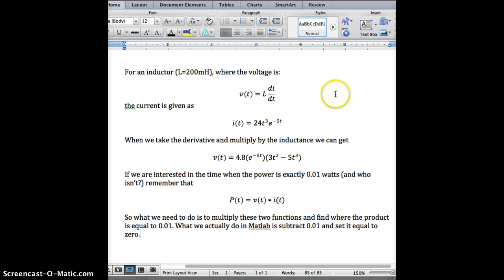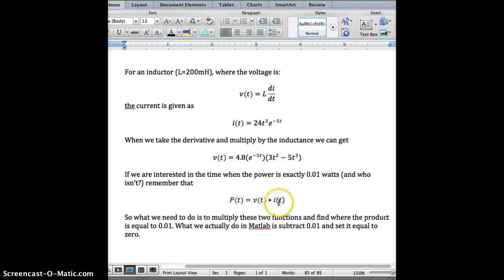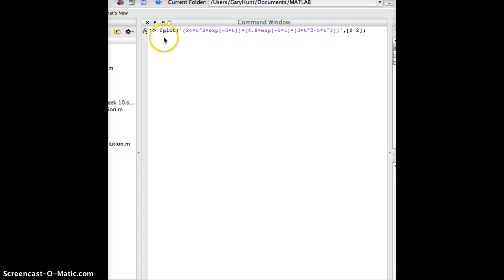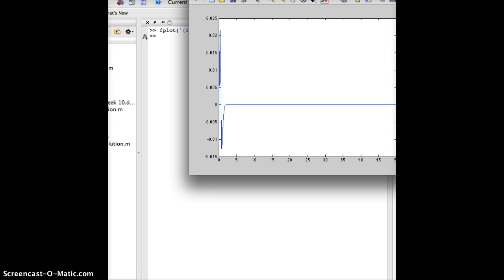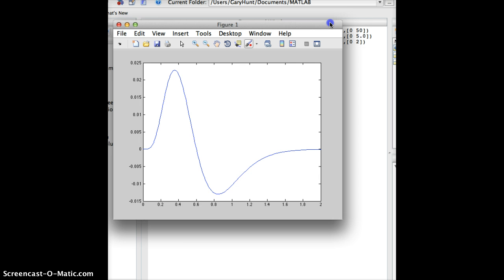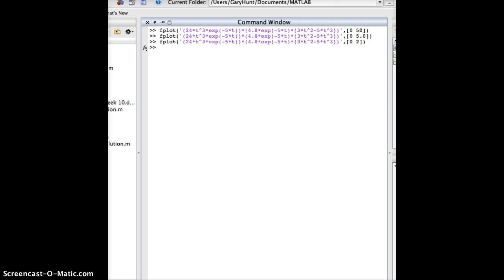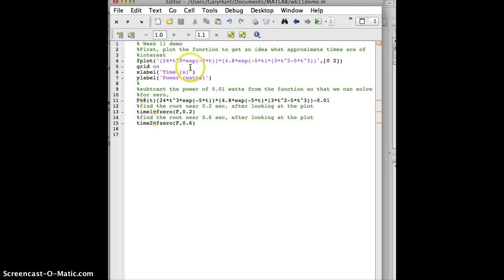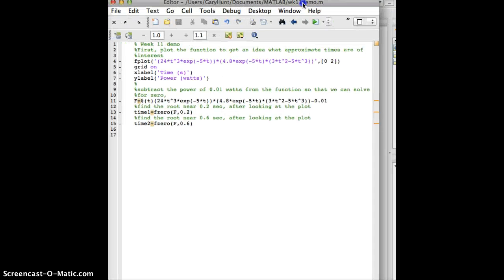Week 11 Matlab demo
More non-linear equations. Same plan as last week